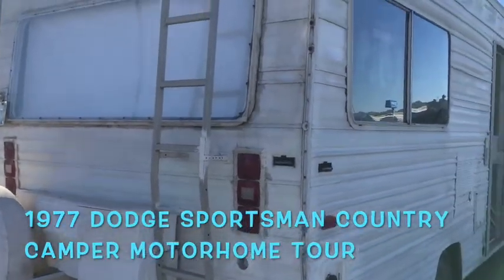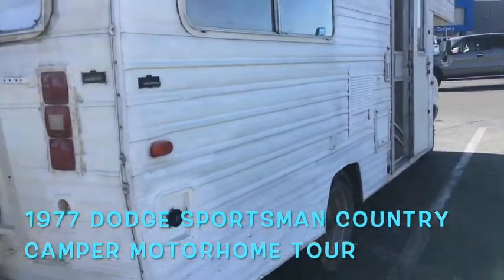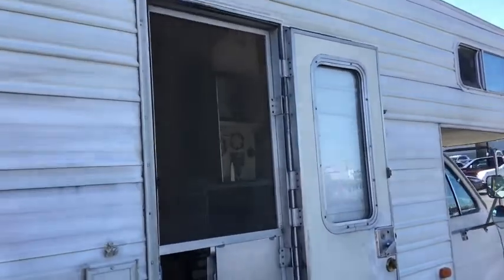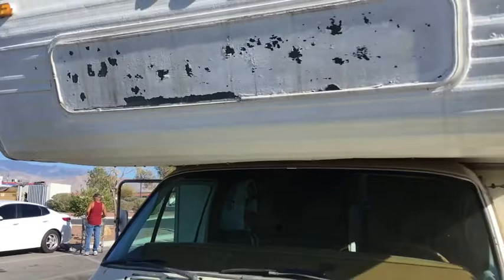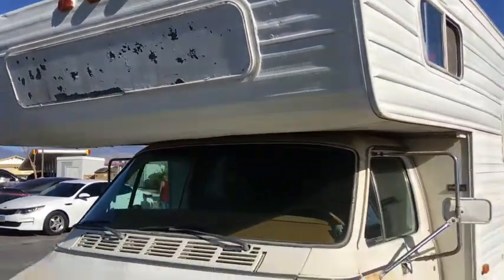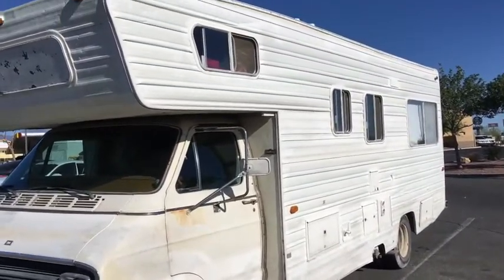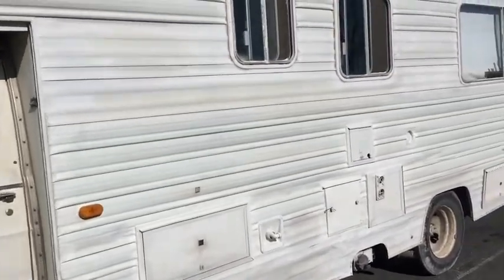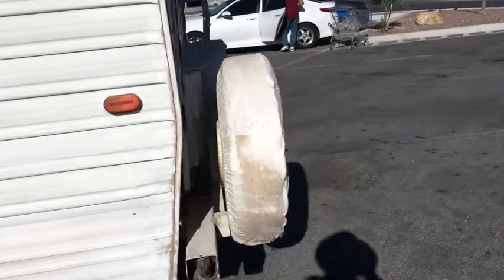1977 Dodge Country Camper RV Motorhome Sportsman Tour, Tips, Review Solar-Battery Talk 440 Engine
1977 Dodge Country Camper RV Motorhome Tour Sportsman 440 Engine. Tips, Review and Solar-Battery Talk.